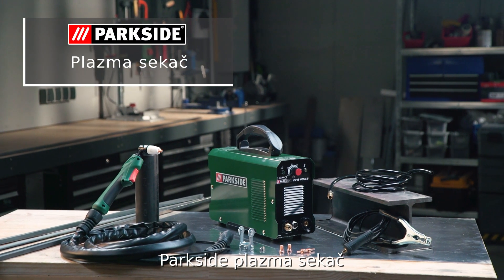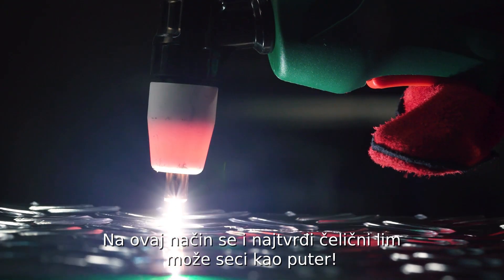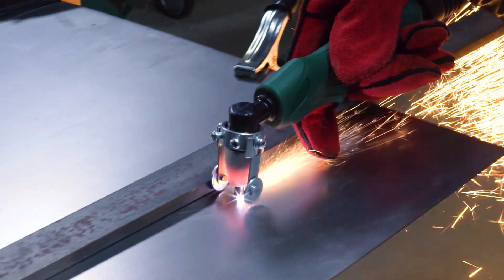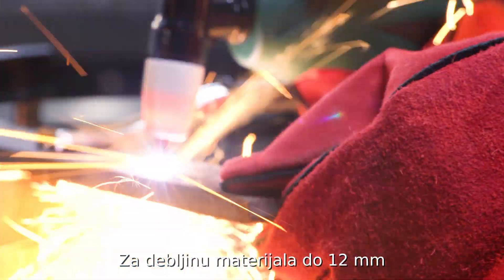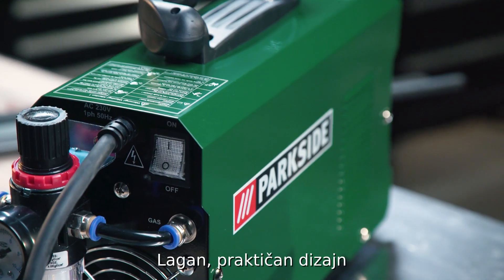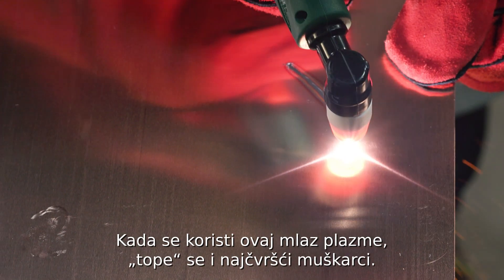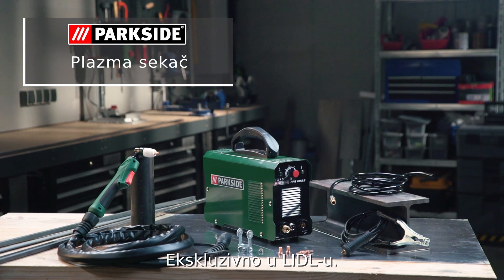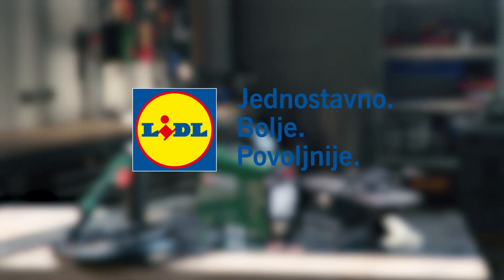Plazma sekač PPS 40 B2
Elektronski regulisan, miran i ravnomeran mlaz plazme
Za precizno i čisto sečenje materijala debljine do 12 mm
Pogodan za sečenje čeličnog lima, nerđajućeg čelika, aluminijuma, bakra i gvožđa
Visokokvalitetni kabl za sečenje dužine cca 2,5 m sa zamenjivim nastavcima gorionika i odvojivom vođicom valjka
Pneumatsko crevo dužine cca 2 m sa sistemom brzog spajanja („Quick-Connect“)
Zaštita od preopterećenja pomoću termo monitora sa kontrolnom lampicom
Dužina kabla: cca 2m
Struja rezanja: 15 – 40A
Nominalni napon: 230 V / 50 Hz
Radni pritisak: 4-4,5 bar
Kapacitet rezanja: bakar cca 1-4 mm / nerđajući čelik cca 1-8 mm / aluminijum cca 1-8 mm / gvožđe cca 1-10 mm / čelični lim cca 1-12 mm
Set sadrži: 3 navlake gorionika (1 prethodno montirana), 3 elektrode (1 prethodno montirana), 1 vođica valjka, pneumatsko crevo sa sistemom brzog spajanja („Quick-Connect“)